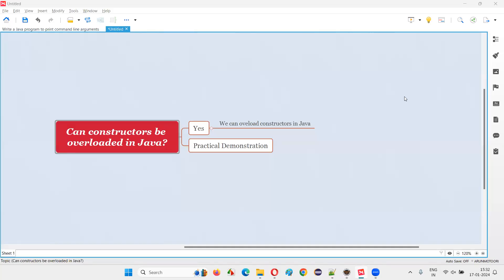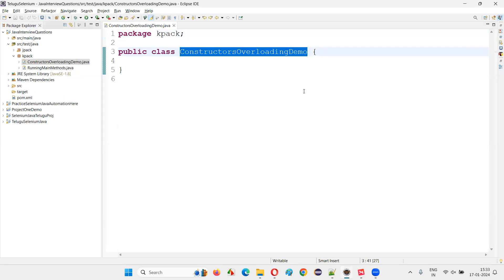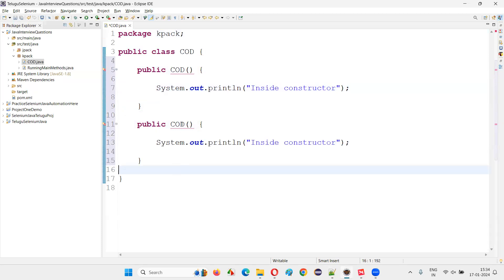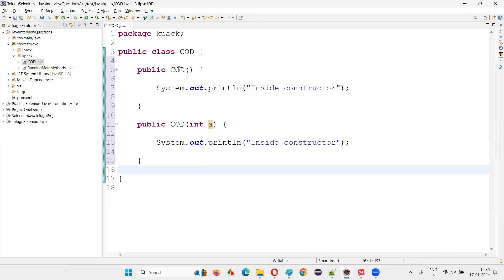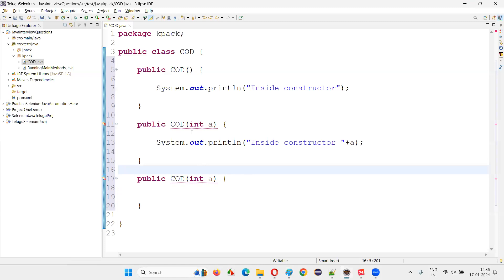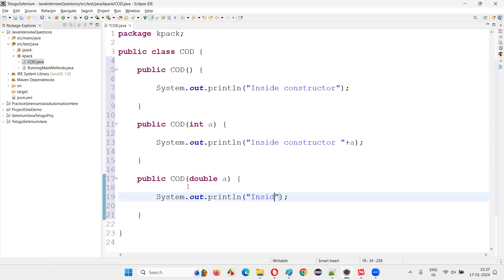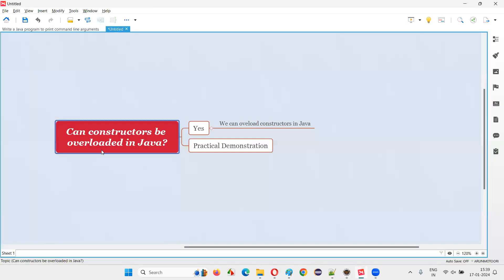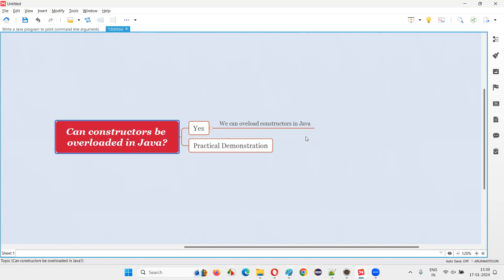Can constructors be overloaded in Java (Core Java Interview Question #76)